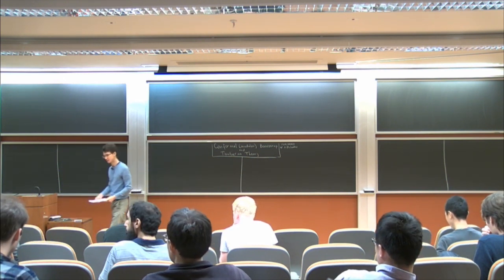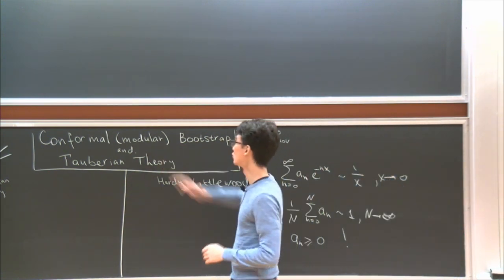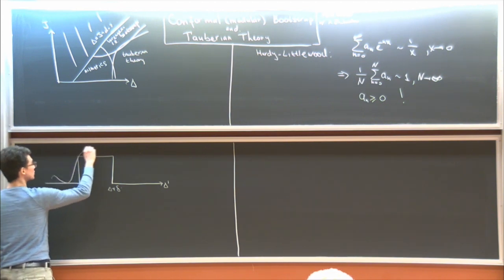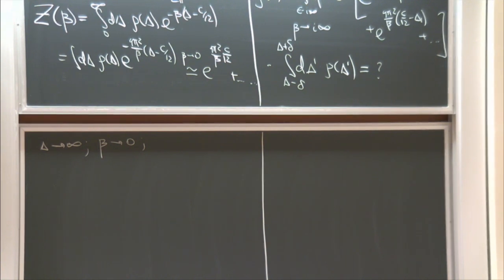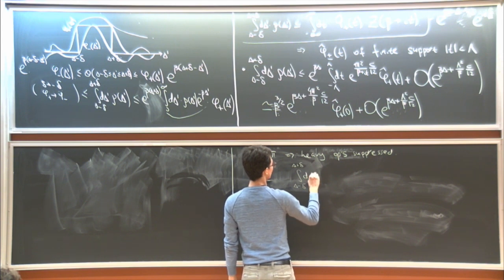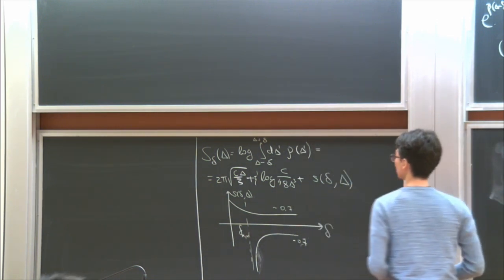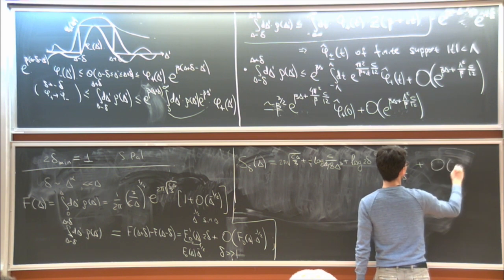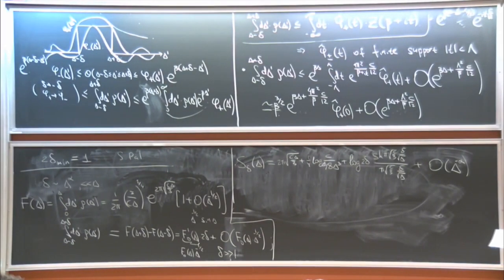High-Energy Conformal Bootstrap and Tauberian Theory - Baurzhan Mukhametzhanov